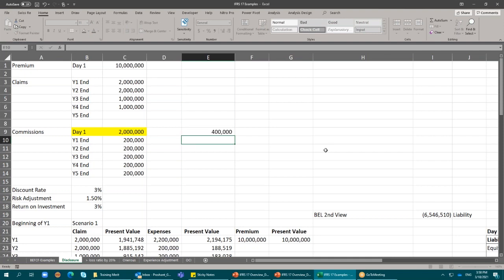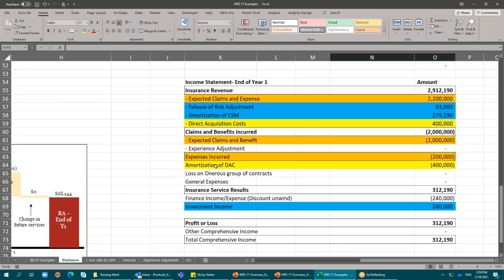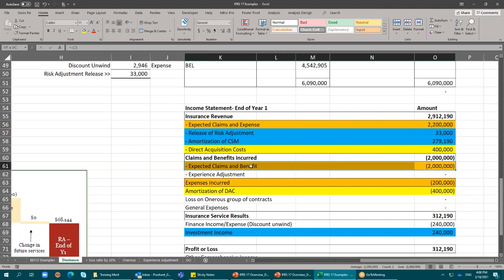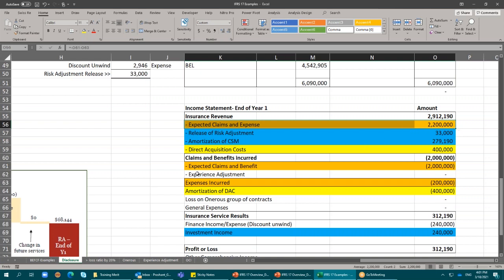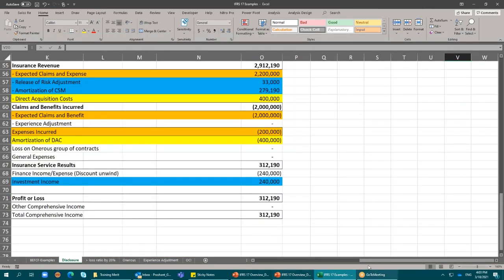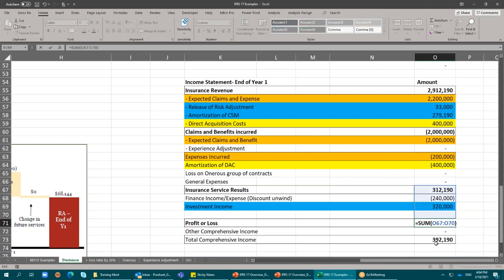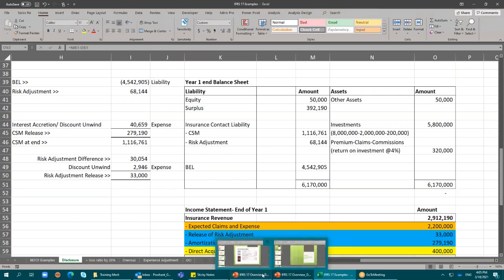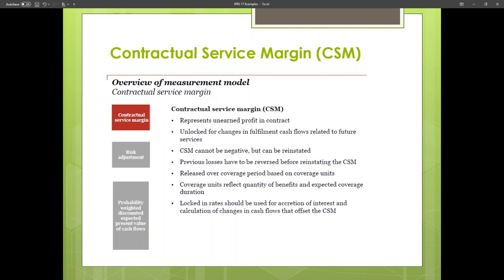IFRS 17 accounting online training demo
This is a part of our IFRS 17 accounting online training. It's a 2 days program for insurers, financial professionals and consulting firms working on IFRS 17 implementation projects.